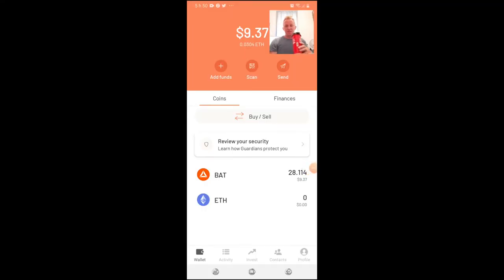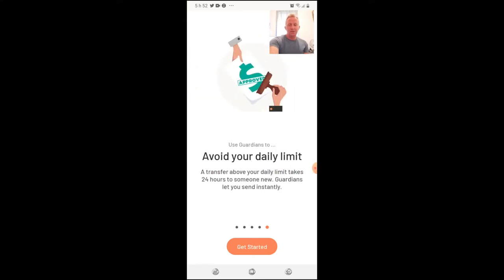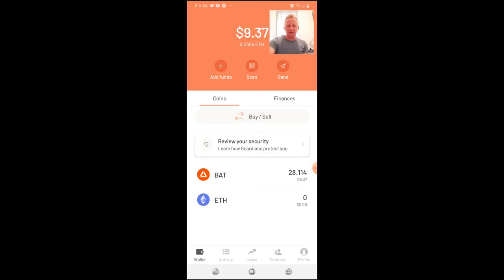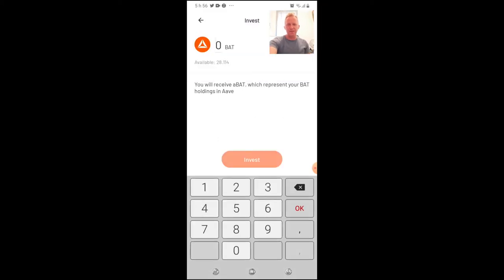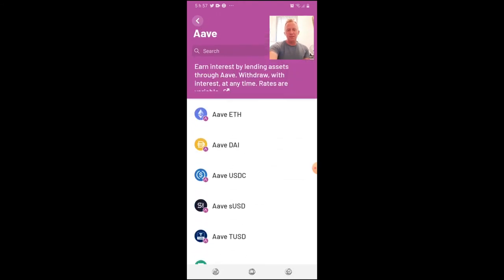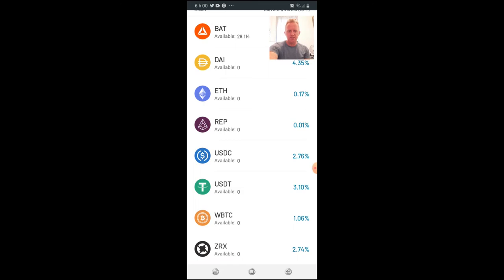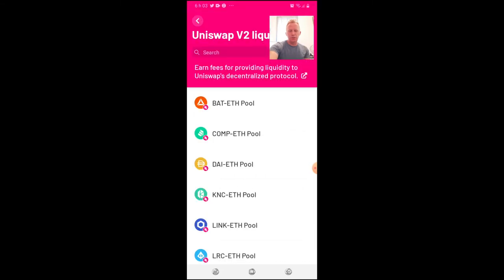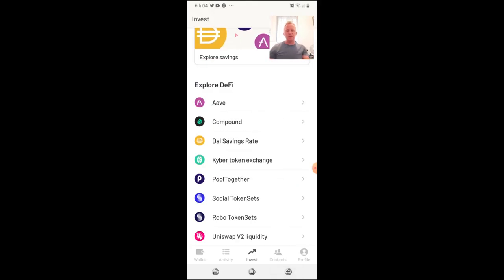C&C73 - Argent DeFi Wallet Presentation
On this vlog, I present you the Argent DeFi wallet that you can install on your smartphone.

●▬▬▬▬▬▬▬▬▬▬Recommendations▬▬▬▬▬▬▬▬●

●▬▬▬▬▬▬▬▬▬▬Social&Tips▬▬▬▬▬▬▬▬▬▬▬●